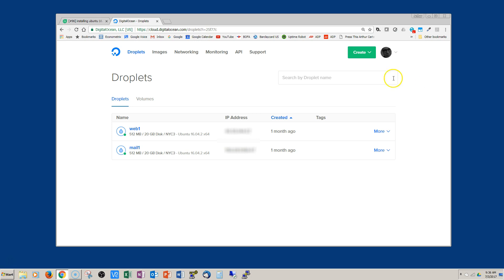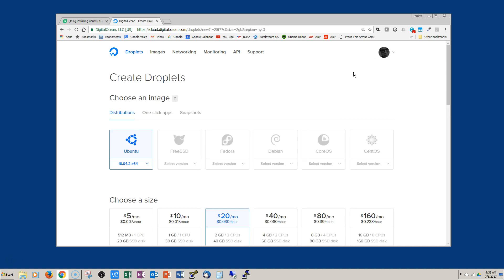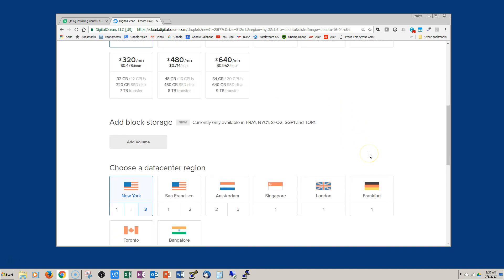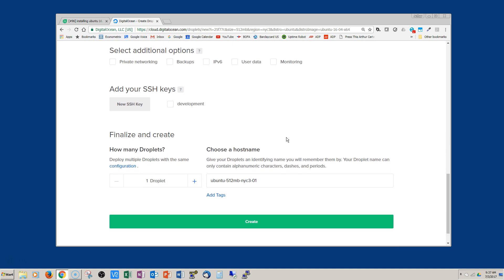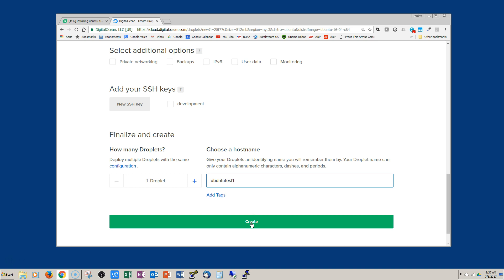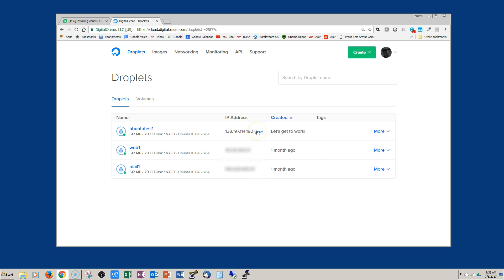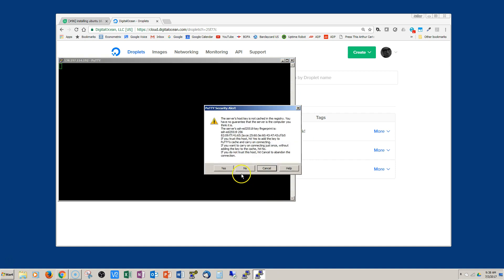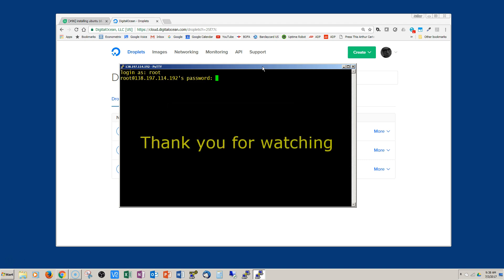Create Ubuntu 16.04 LTS Virtual Machine on DigitalOcean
Click on my personal Digital Ocean link and get $10 in credit